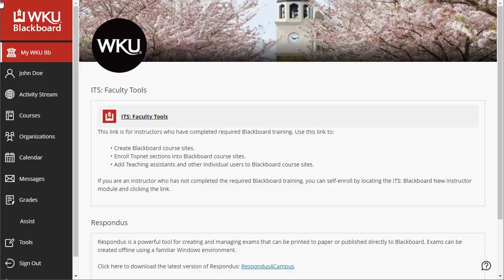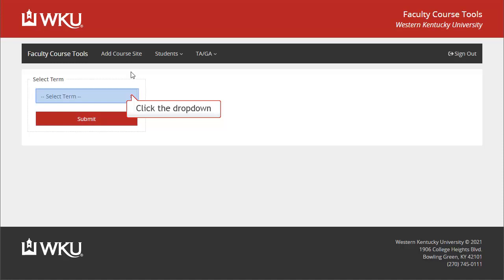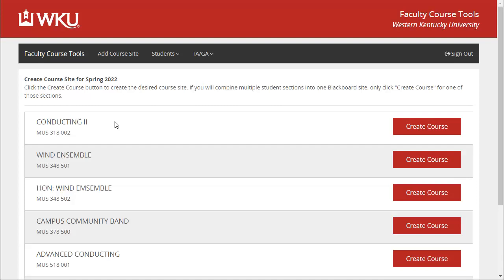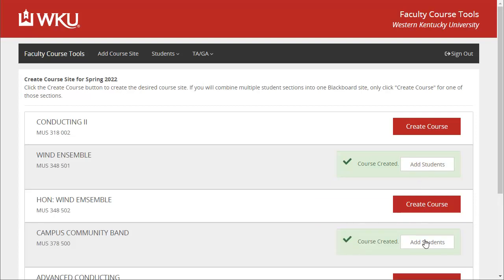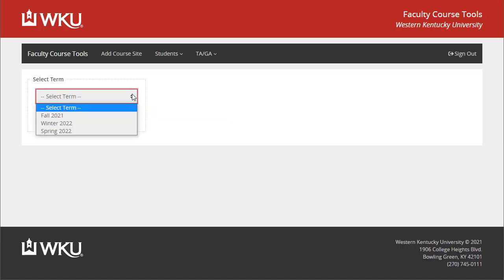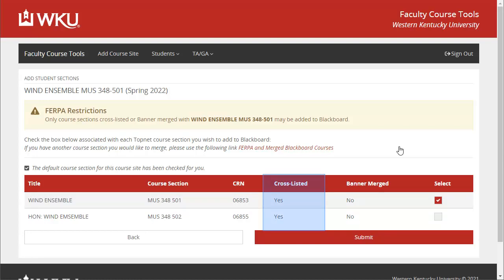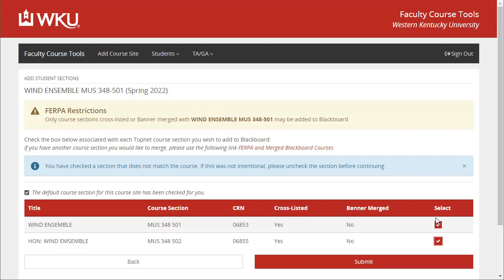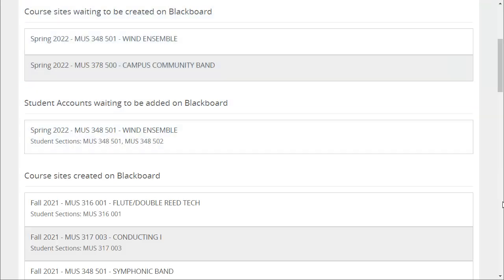Creating and Populating Course Sites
Each semester, instructors will need to create Blackboard sites for their courses and populate those sites with the proper students. Instructors have the ability to create a Blackboard site for a particular course and add one or more sections of students into that site. In this video we're going to demonstrate the method for creating course sites and adding students to those sites.